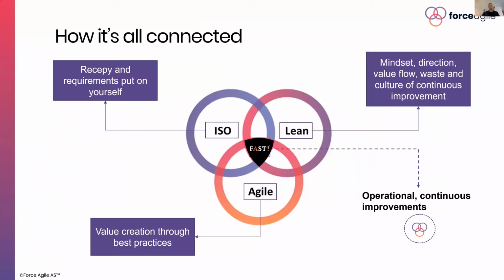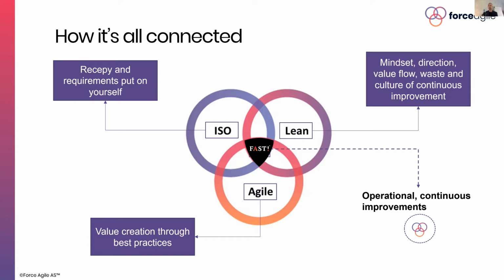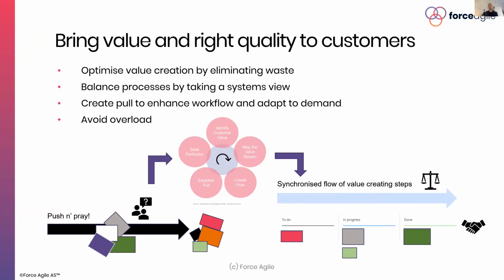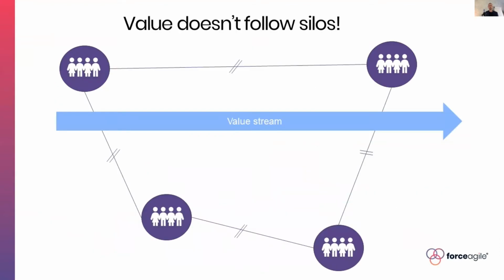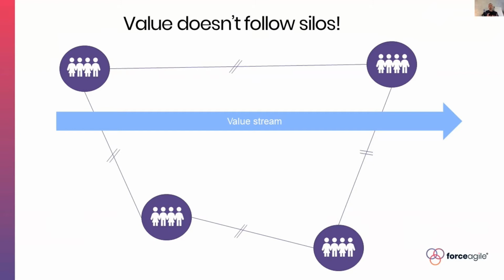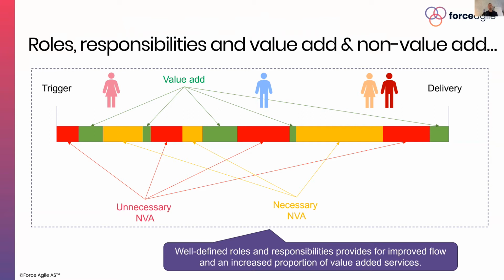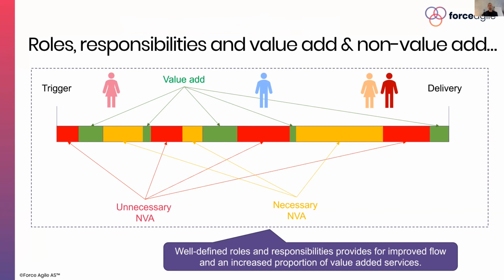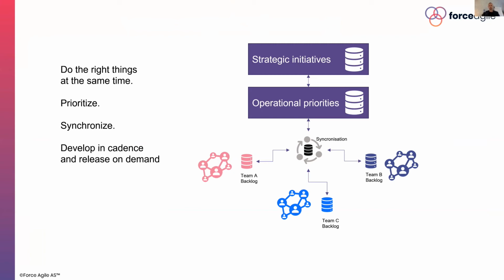Lean + Agile approach to ISO 9001 - #5: Control the interface between design and development process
In the episode (episode #5), we continue the journey to dissect how your ISO 9001 design and development efforts and requirements can be built right into your daily way of working by taking the right lean-agile approach!
We continue our dive into the products and services development part of the ISO standard, but now explaining how the requirement to control interfaces between persons involved in the design and development process (section 8.3.2.f) can be met by a lean-agile approach.

Firstly, we pinpoint two necessary principles of lean, namely that customer centricity is the basis for all value streams, including development value streams. We then move on to discuss how value streams must be organized to provide well defined roles, responsibilities, and interfaces, which are exactly what the standard asks for. We touch upon the danger of organizational silos and the importance of organizing the work in alignment with the value streams to improve and create an improvement culture. And we finish off by discussing interfaces between teams and the importance of synchronizing work and be explicit on dependencies between team in the development work.

Please remember: By building on Lean-agile best practices, you will ensure that your ISO 9001 requirements are built right into your daily way of working. That’s the reason for our Vlog!